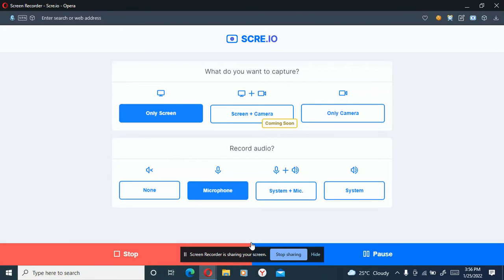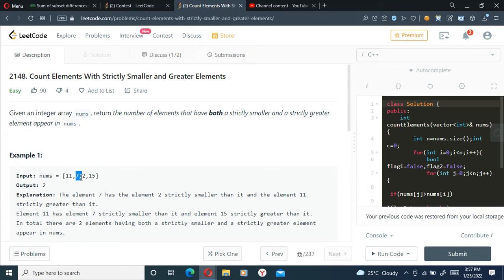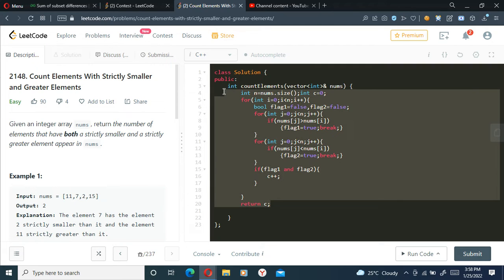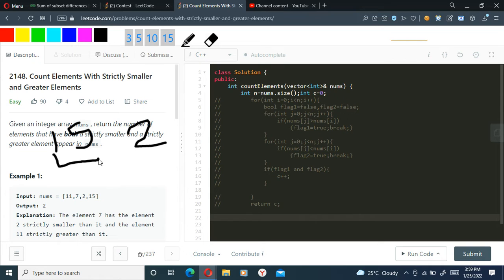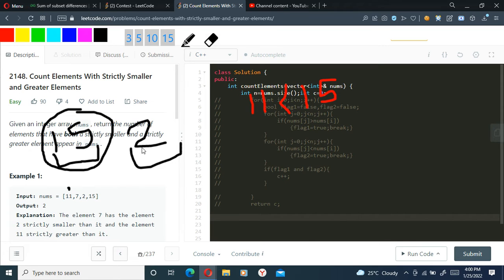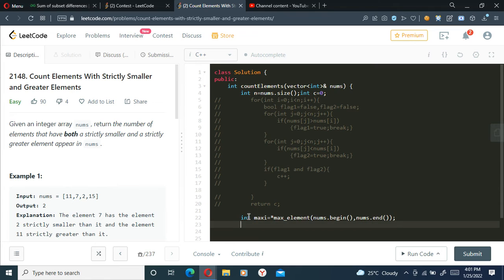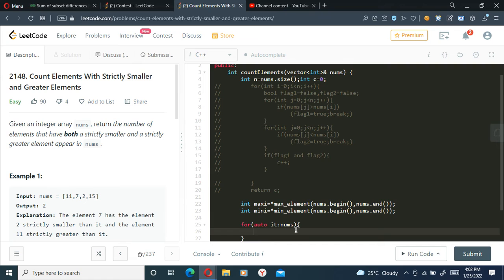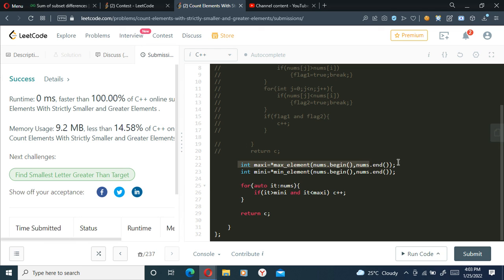2148 |Count Elements With Strictly Smaller and Greater Elements | Leetcode| Contest 277